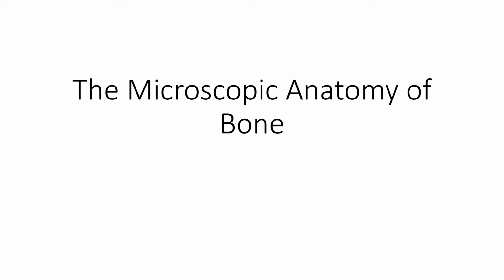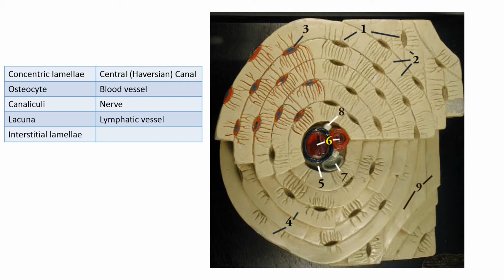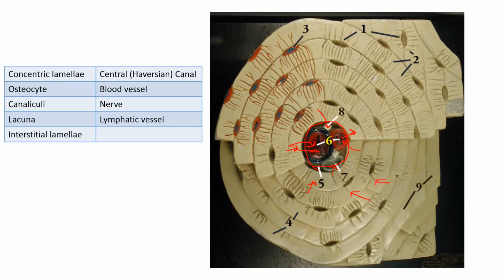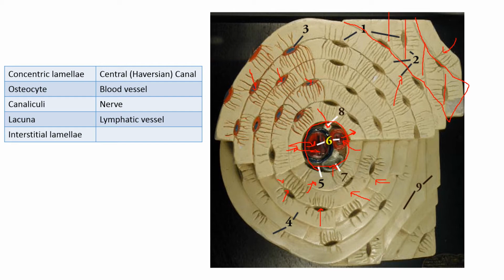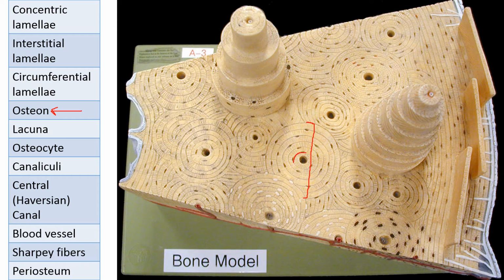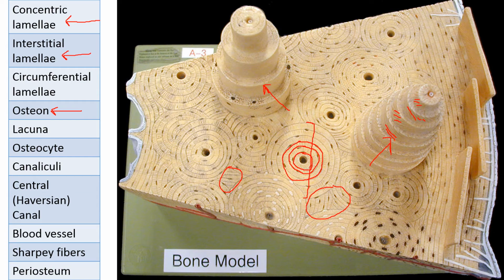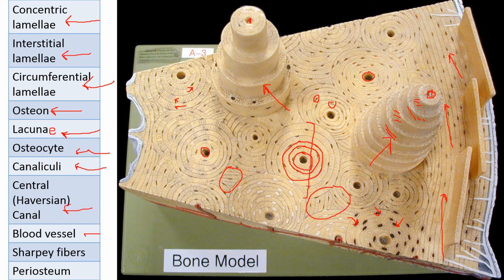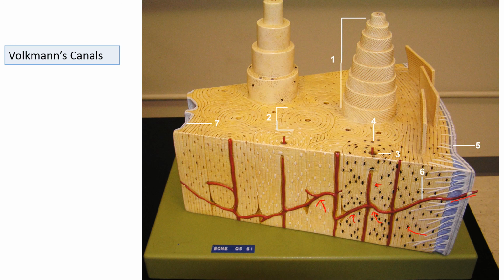Structure of Bone Model